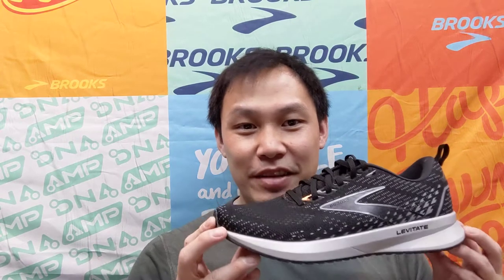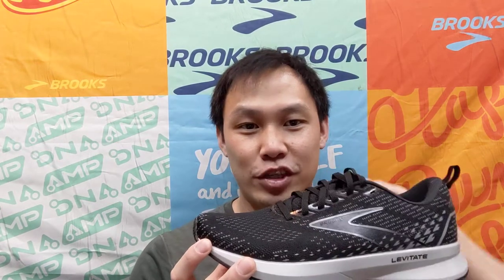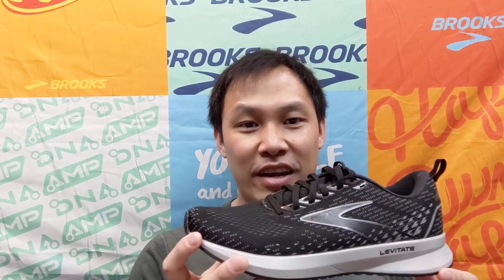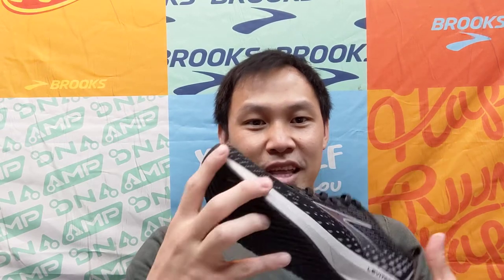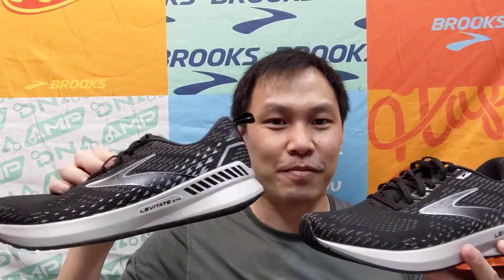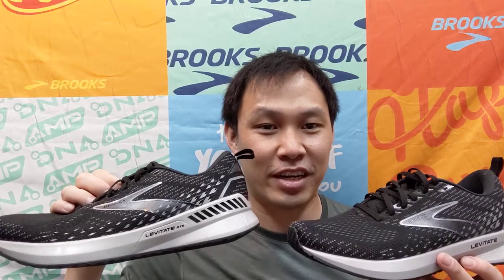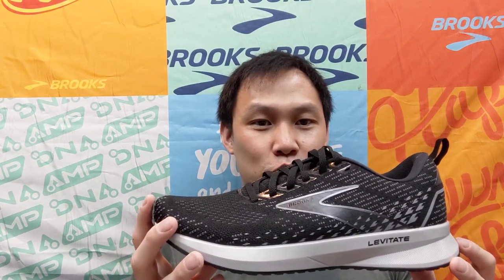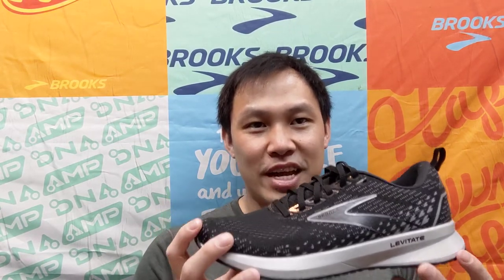Levitate 5 (Bill)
Levitate 5 - Universal Fit Tech